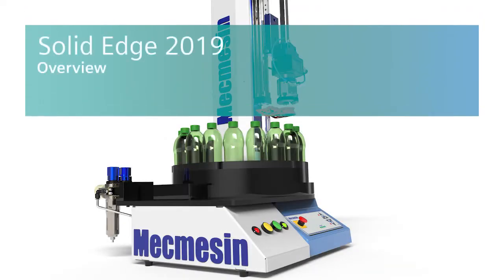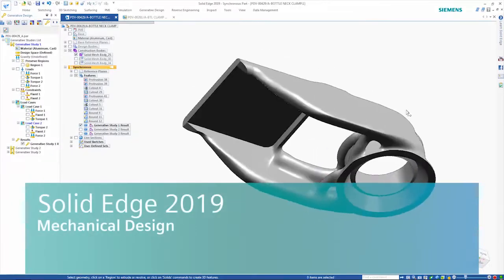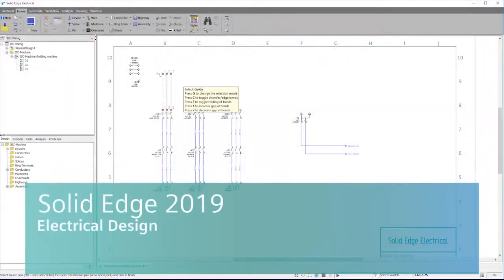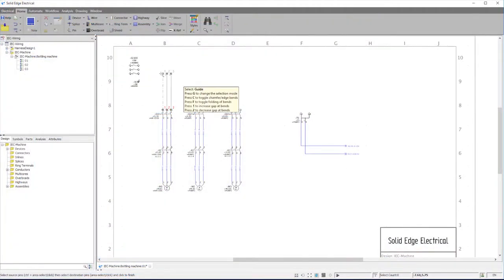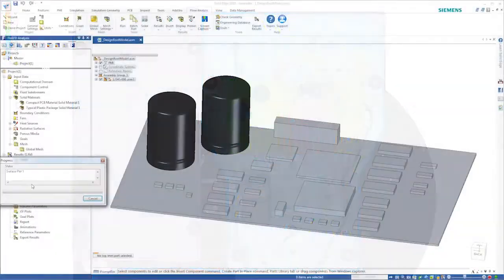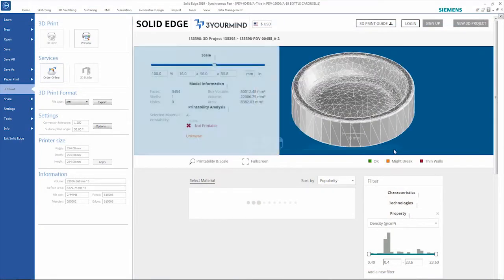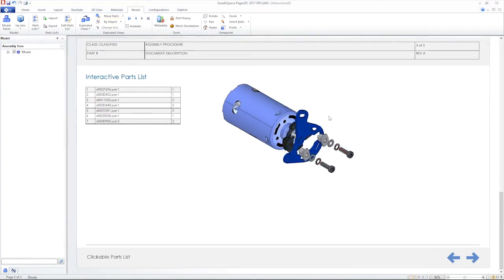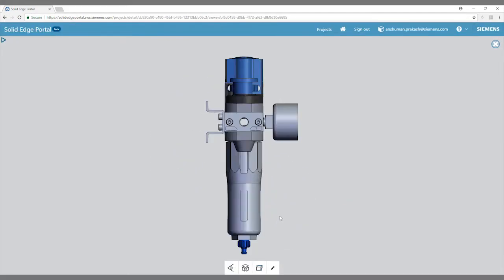Solid Edge - Product Development Portfolio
Solid Edge 2019 from Siemens provides next generation product development for today’s engineers. Best-in-class electrical and PCB design. Fully integrated simulation analysis. The latest tools for subtractive and additive manufacturing. New requirements management capabilities. And free, secure cloud-based project collaboration.

Solid Edge is a portfolio of affordable, easy to deploy, maintain, and use software tools that advance all aspects of the product development process – mechanical and electrical design, simulation, manufacturing, technical documentation, data management, and cloud-based collaboration. Developed on Siemens industry leading technologies, Solid Edge provides the most innovative and comprehensive approach to product development for the mainstream market.